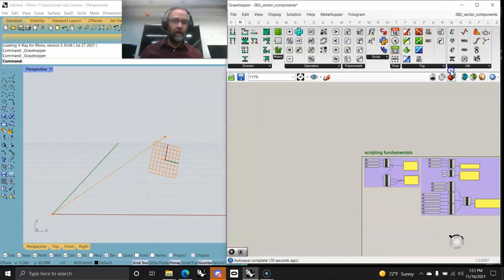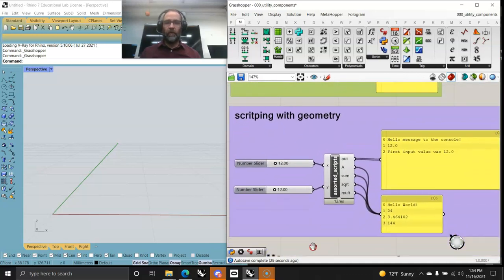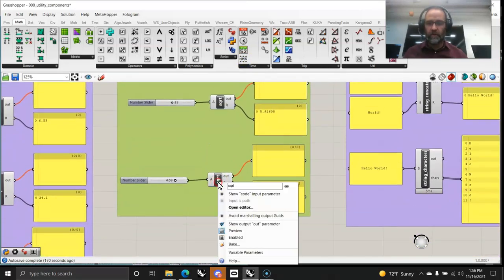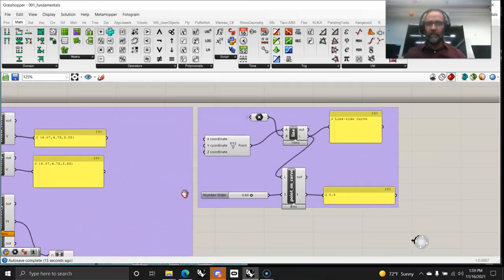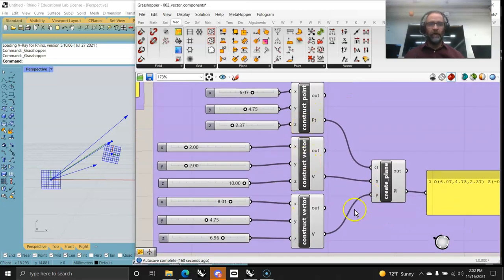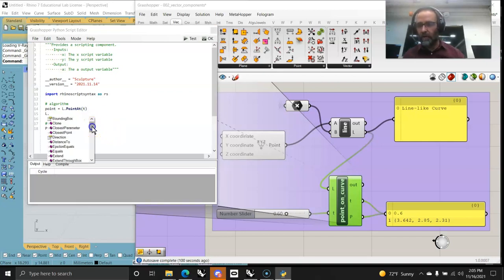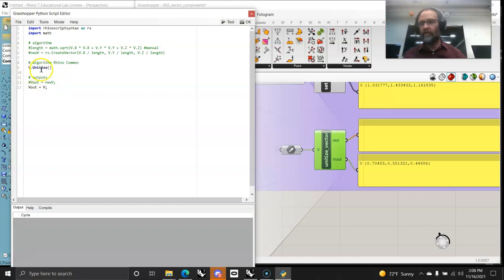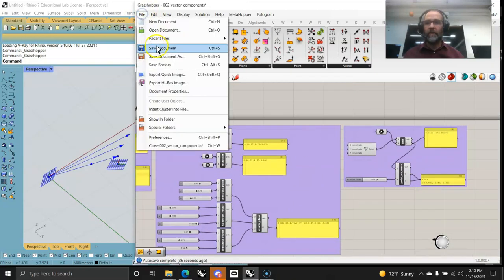Learning Python in Grasshopper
video tutorials available on youtube: Michael Wickerson - YouTube

Interesting in learning more about rhino common and rhinoscriptsyntax in the ghpython node in grasshopper?

Check out this series that draws directly from parametriccamp and translates C# scripts into working ghpython nodes in python.

The changes are subtle but you will become more proficient in navigating the Rhino Development API's and Guides, all the while learning how to logically and computationally to create your own unique user objects in python.

Sincerely,
Michael Wickerson